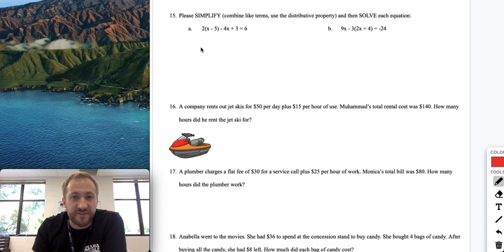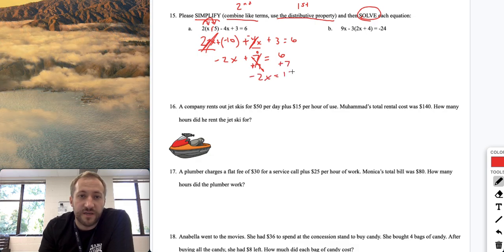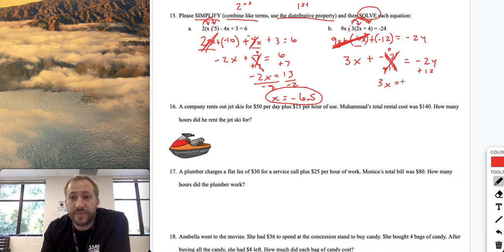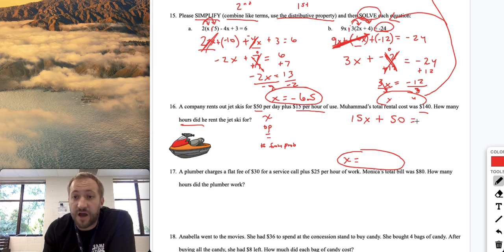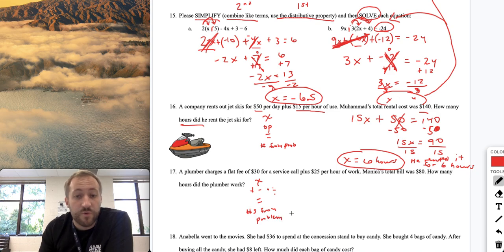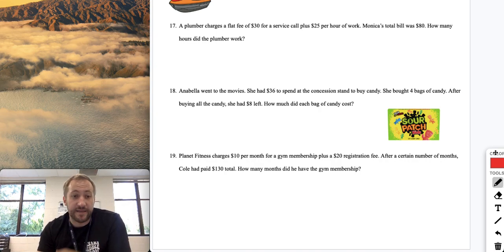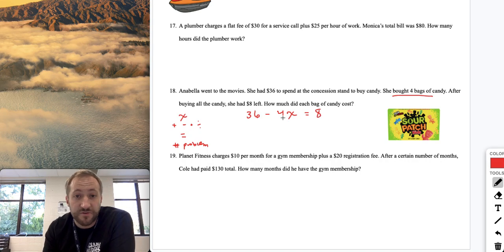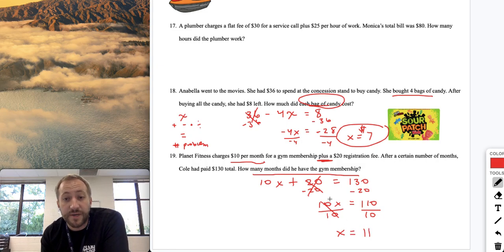Unit 2a Study Guide - Part 5